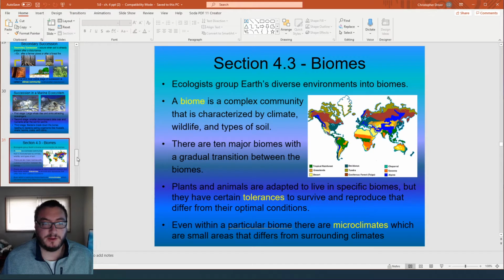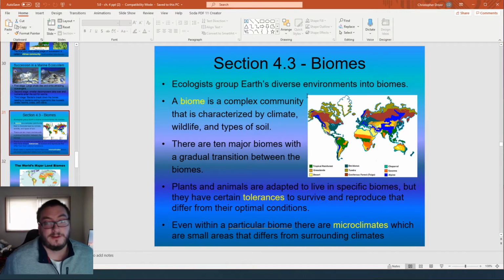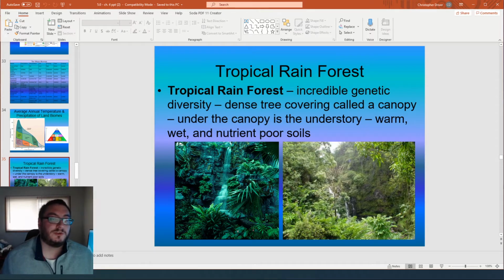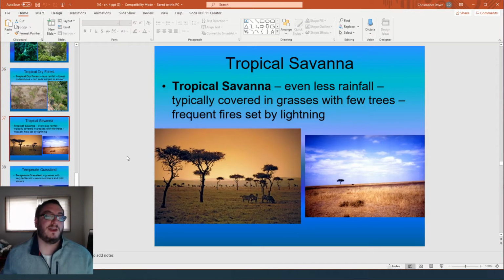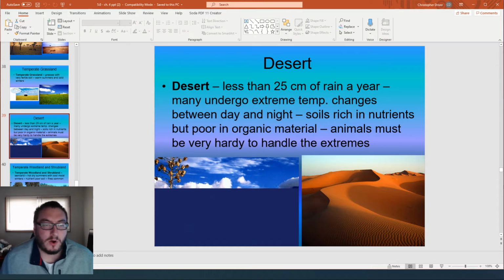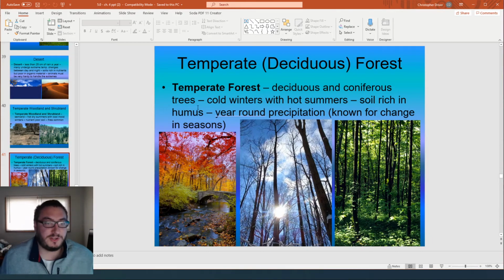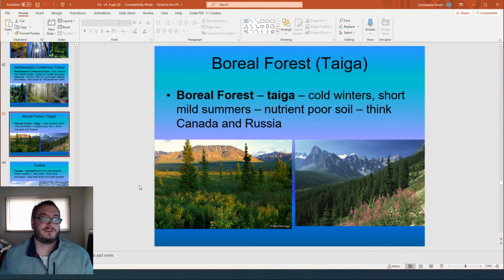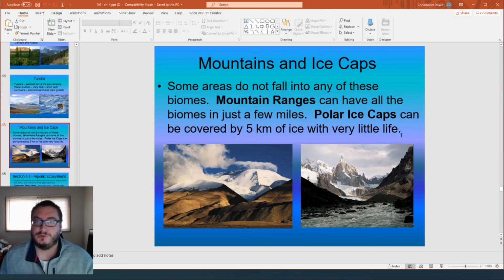E-Learning 4/29/2020: all about Biomes